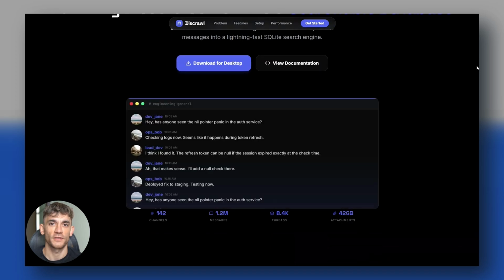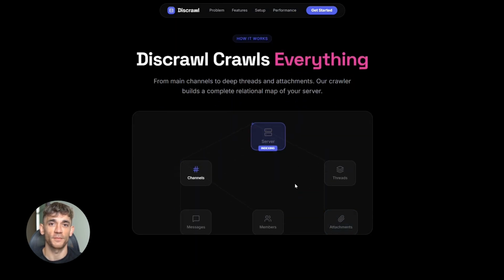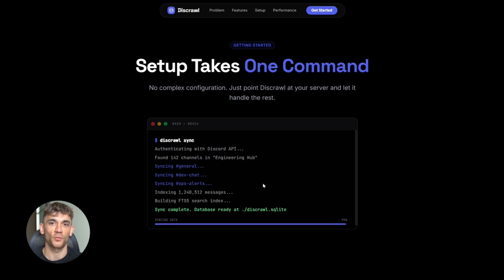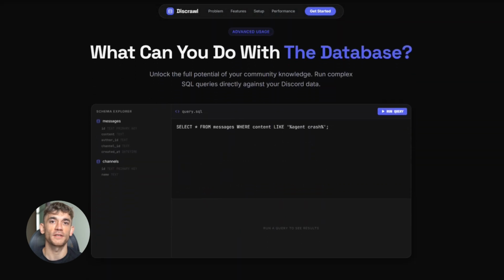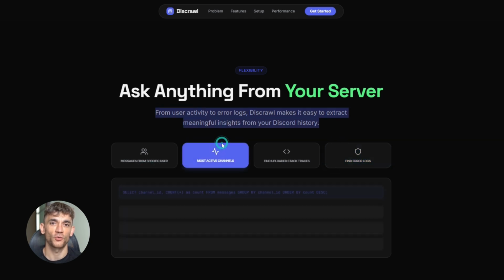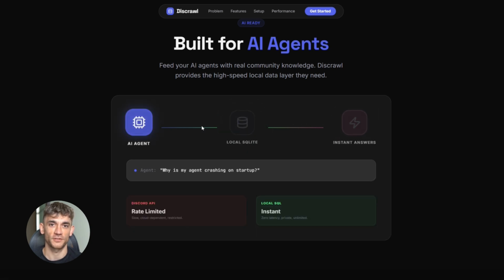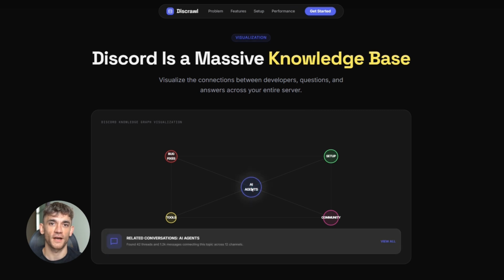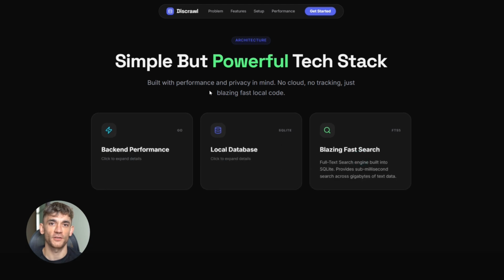OpenClaw Discord AI Update! 🤖 MUST SEE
OpenClaw just dropped a HUGE update for their Discord integration! This is a game-changer for anyone looking to automate tasks, manage their community, or simply leverage AI power within Discord. We break down all the new features and show you exactly how to use them. Get ready to level up your Discord server!

Key Takeaways:
*  Improved task automation within Discord.
*  Enhanced community management tools powered by AI.
*  Seamless integration with OpenClaw's other AI features.
*  Simplified workflow for both beginners and advanced users.

Why this matters: The OpenClaw Discord update makes AI more accessible than ever before. Now, anyone can harness the power of automation and intelligent tools directly within their Discord server, saving time and boosting efficiency. This is the future of community management and workflow optimization.

⏱️ TIMESTAMPS:
0:00 - Intro: OpenClaw Discord Update
0:30 - Overview of New Features
1:15 - Setting Up the Integration
2:45 - Automating Tasks with AI
4:00 - Advanced Community Management Tools
5:30 - Real-World Examples
7:00 - Troubleshooting Common Issues
8:15 - Tips & Tricks for Maximum Efficiency
9:00 - Conclusion and Future Updates